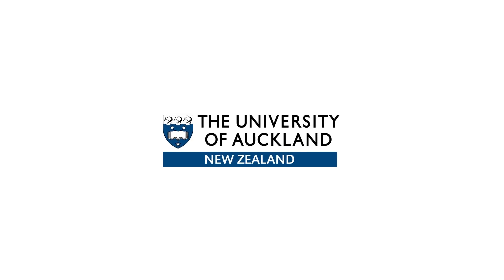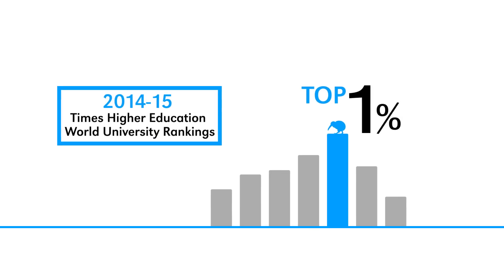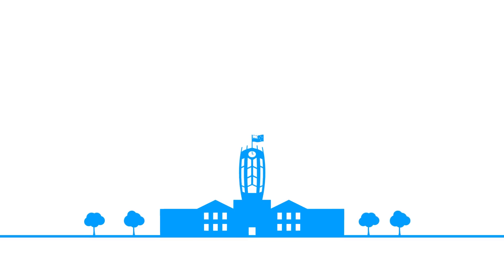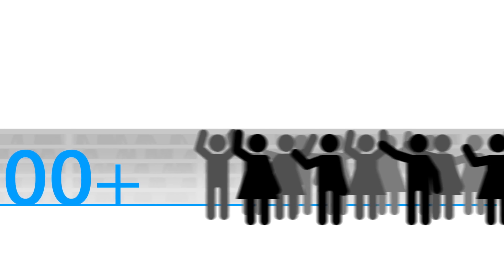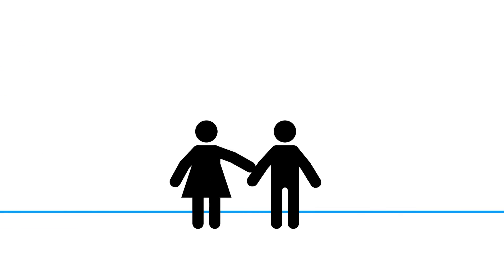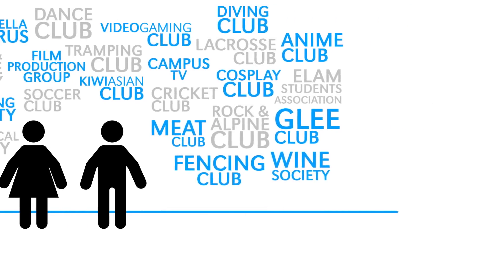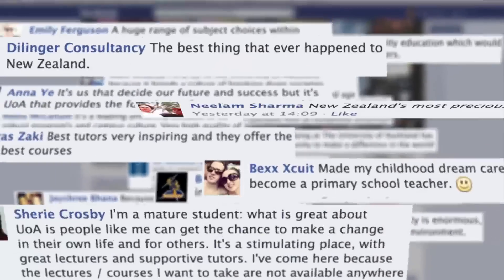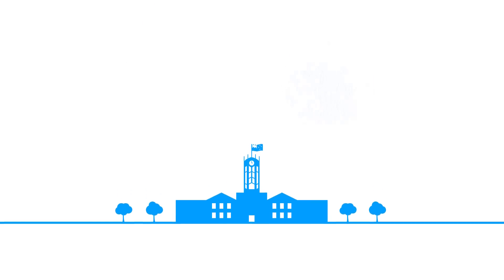New Zealand's world-ranked university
Find out about New Zealand's world-ranked university. Animation created by students of the University of Auckland.